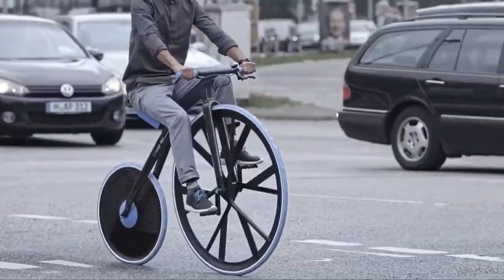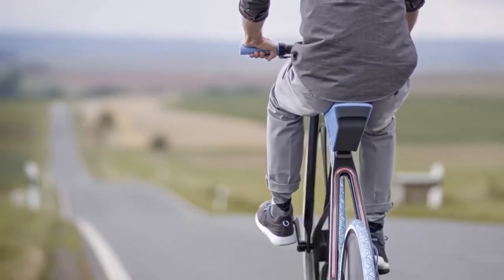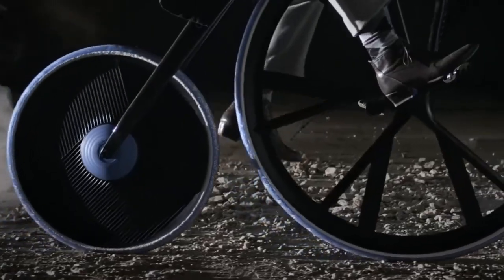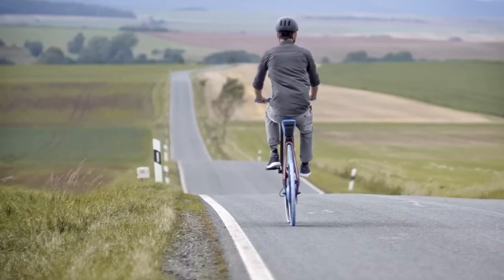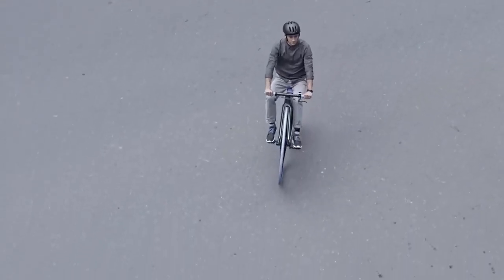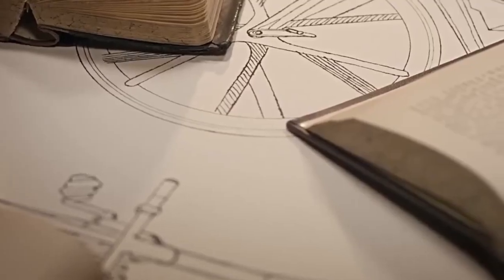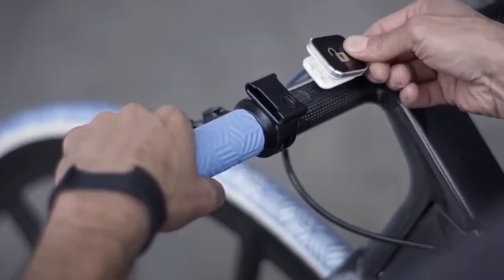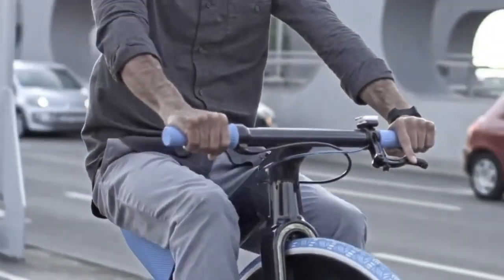First Big Front Wheel Cool Bicycles Amazing Invention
The first huge front wheel bicycles

top 5, top 10, inventions, gadgets, technology, tech, vehicle, vehicles, review, machine, list, amazing inventions you must see, you won’t believe exist, inventions you must have, things that actually exist, amazing inventions at home First Huge Front Wheel Cool Bicycles Amazing Invention